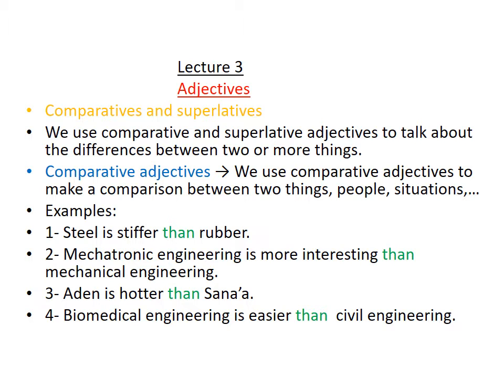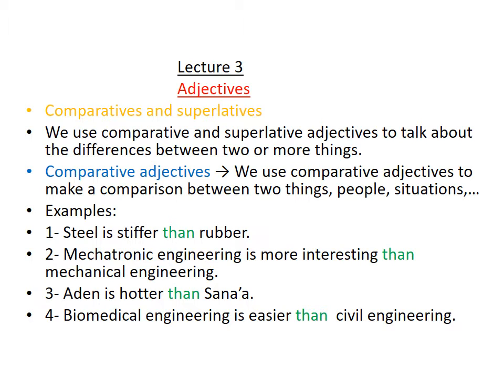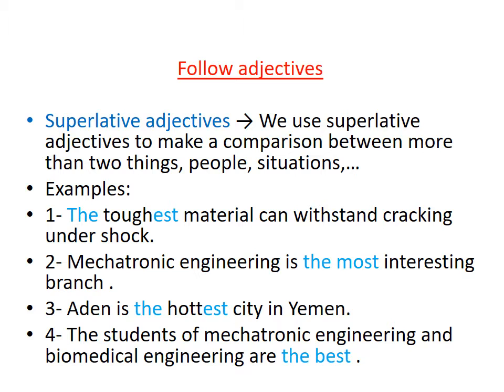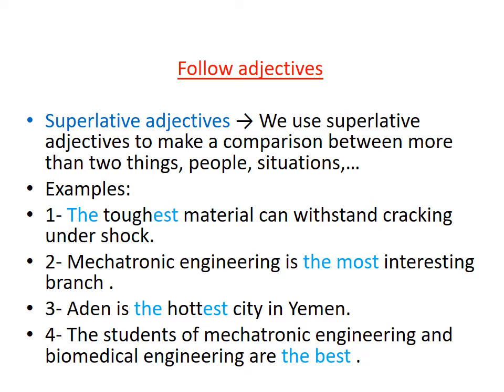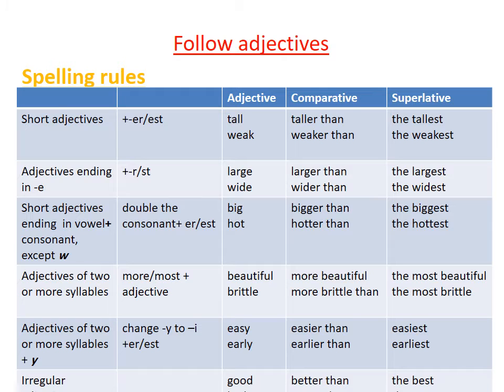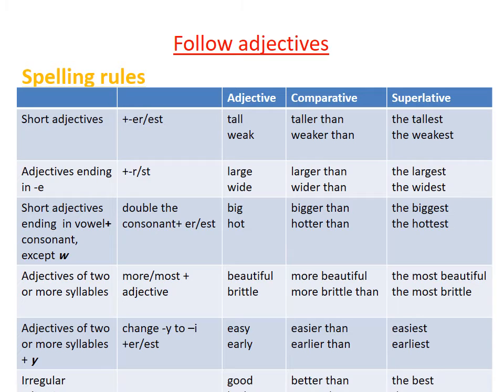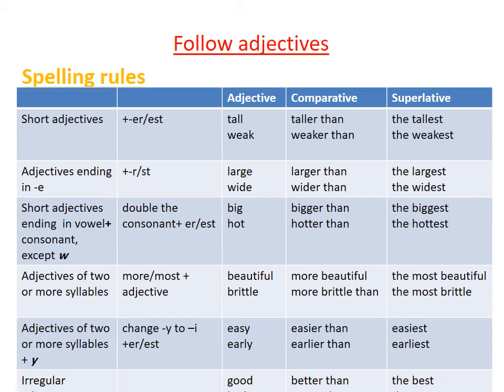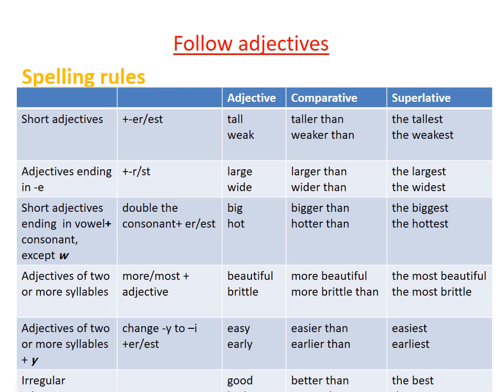Lecture 3 Adjectives